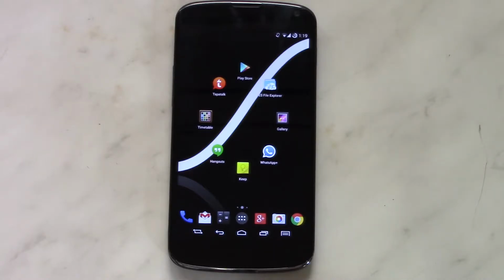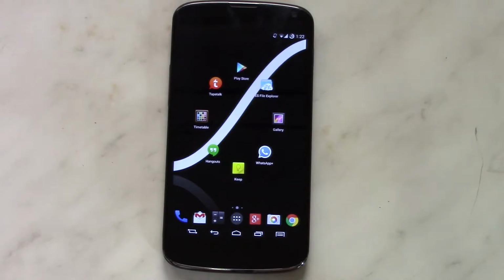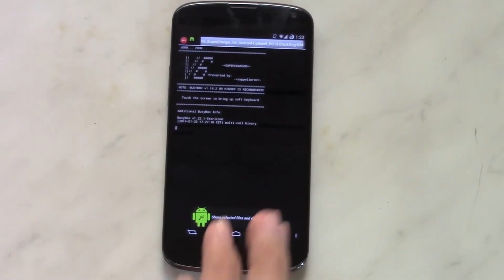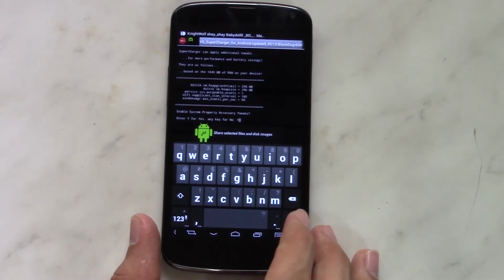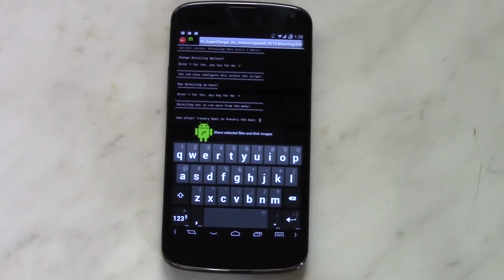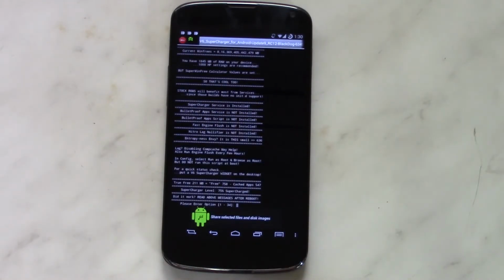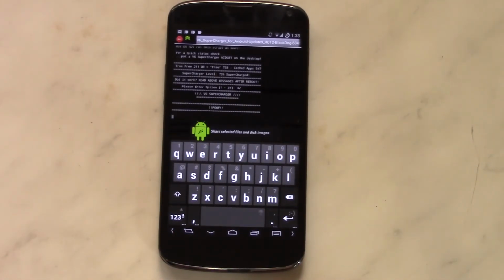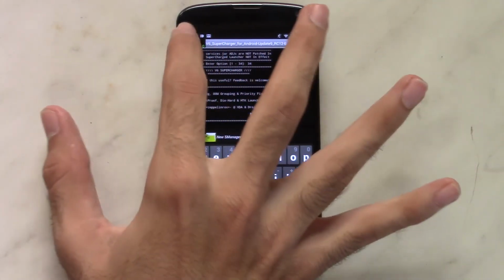How to Configure and run V6 Supercharger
I Scream SUPERCHARGED!